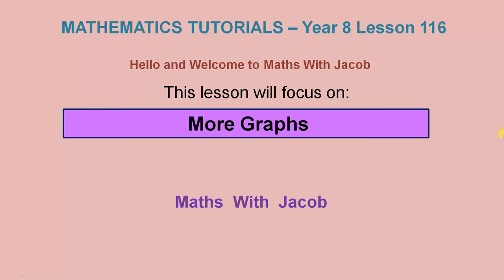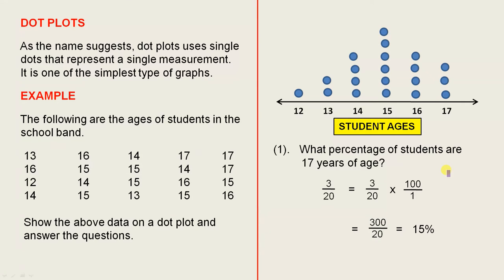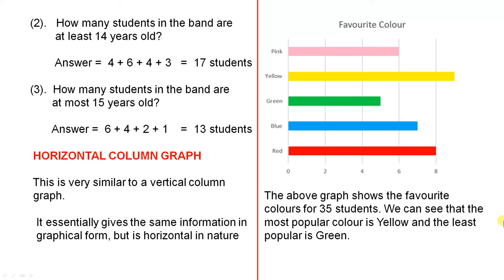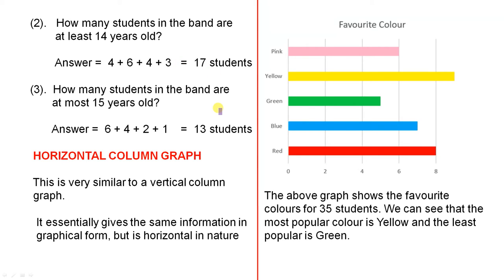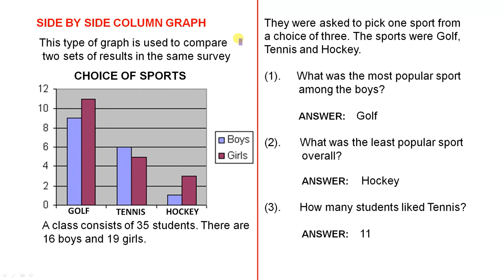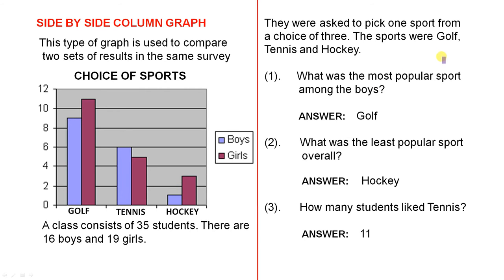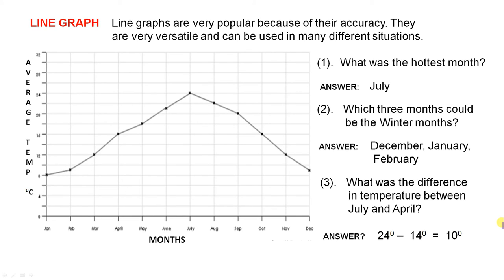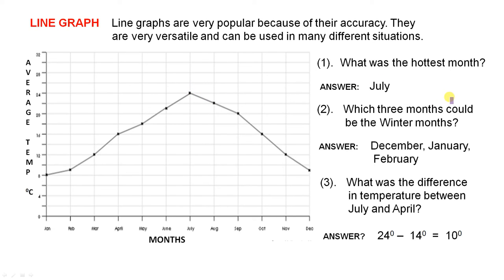More Graphs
This video introduces for more graphs that can be used to display data.